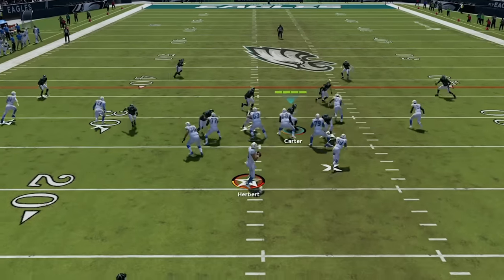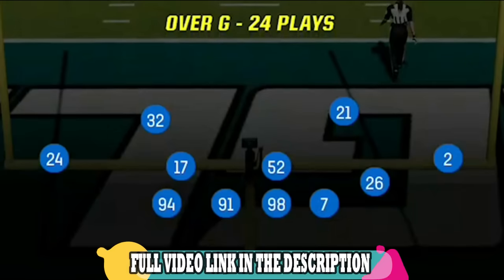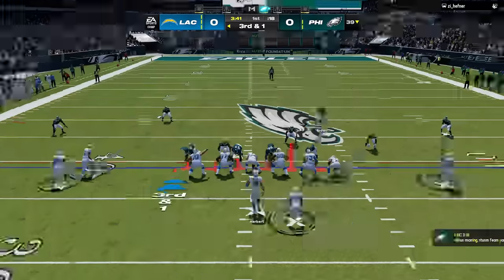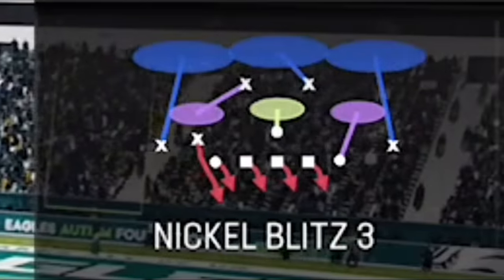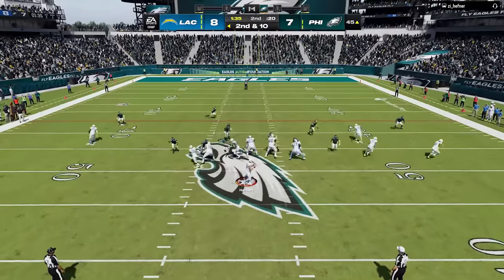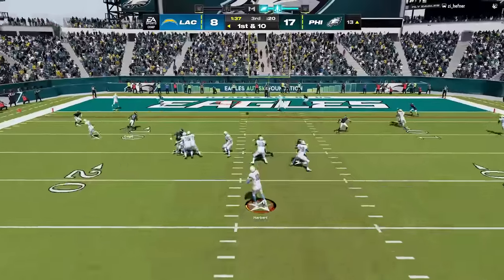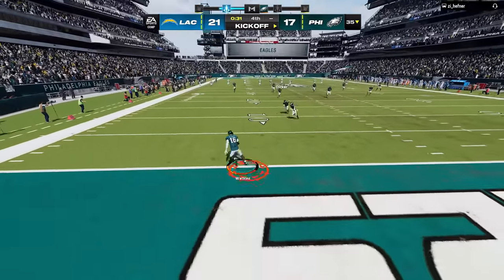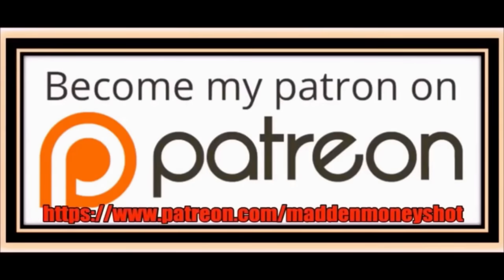How to WIN MORE GAMES GUARANTEED! 4 Offense & Defense Tips U NEED TO DO EVERY PLAY in Madden NFL 24